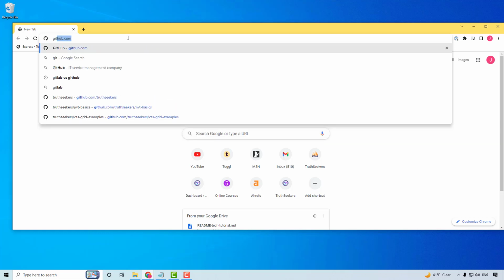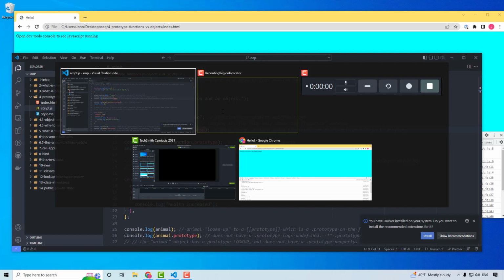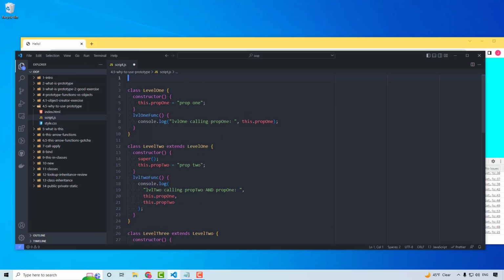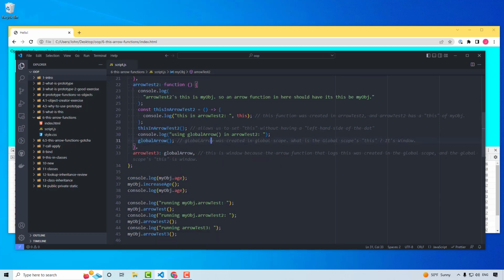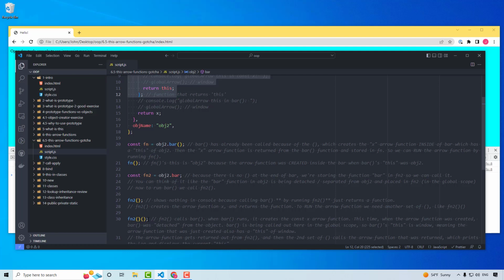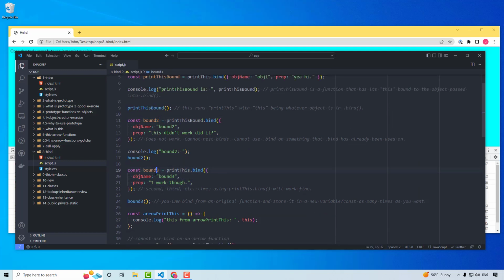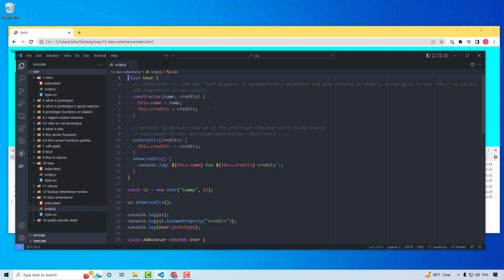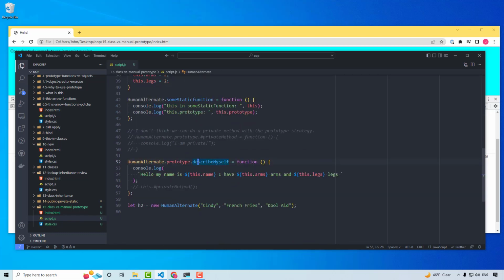Object Oriented Programming in JavaScript Tutorial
0:14 - Downloading and setting up the OOP JavaScript tutorial code

1:18 - 1 intro: Intro to OOP in JavaScript. Creating a basic JavaScript Object

5:58 - 2 what is prototype: Introduction to Prototype in JavaScript. Prototype is how JavaScript implements "Object oriented" principles. A "Prototype" Is a chain of objects linked to each other that an object will "look up to" to see if a function or property exists. If a property doesn't exist on the object itself, it will "look up" to its prototype. If the property is not found there, it will look up to the prototypes prototype, and so on until it reaches the parent Object type.

One of the major benefits of Prototype in JavaScript is that functions and properties are capable of being "shared", so a million instances of an object don't have a million copies of a function that all do the same thing.

13:21 - skipped 3-what-is-prototype-2-good-exercise

13:22 - 4 prototype-functions-vs-objects: Functions ARE objects in JavaScript. You can create properties on objects. In this section of the OOP JavaScript tutorial we show you that a function by default has a "prototype" property where we are supposed to store all functions that will be "looked up" to. This is where functions are stored when we start using JavaScript Classes in a later part of this JavaScript OOP tutorial

27:37 - Skipped 4.1

27:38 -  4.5 Why to use prototype (Optional) You may want to come back to this section AFTER we've covered classes, but either way is fine.

In this example we use JavaScript OOP principles to create 3 functions in a "lookup chain" with the Class keyword. Then we inject a method into one of the objects with the .prototype, and another method directly onto the function without the .prototype, so we can see that one of the functions is accessible and the other is not. The reason for this is because the JavaScript Class, or Object oriented system was designed to use the PROTOTYPE on a function to store properties and functions that are meant to be looked up to.

32:28 - 5 what-is-this. THIS in JavaScript. You can think of "this" as referencing the "left hand side of the dot".

39:11 - 6 this-arrow-functions This in Arrow functions. Arrow function scope behaves differently. When working with "this" in JavaScript Arrow functions, you want to ask yourself "What is the 'this' of the thing where the function was created?"

49:28 - 6.5-this-arrow-functions-gotcha Pay attention to WHEN the function is actually called, because that determines "what the this of the thing the arrow function was created in" is. In this gotcha we return a function to the global scope, which when called creates and returns an arrow function. Because the function that creates the arrow function was in the global scope, the window became the "this". This section explains these subtleties and how to spot them.

57:24 - 7-call-apply CALL and APPLY in JavaScript OOP allow you to call functions while forcing the 'this' to be something else.

1:07:12 - 8-bind BIND in JavaScript forces a "this" to be something else, and keeps it that way for the lifetime of that function.

1:12:27 - skipped 9-this-in-classes
1:12:28 - 10-new  The new keyword is a concept used in JavaScript OOP to auto create and return objects for us. When you invoke the 'new' keyword a function will automatically create an empty object, use it as the 'this' to store properties passed into the function, and return the object for you.

1:19:14 - 11-classes classes in JavaScript make the OOP JavaScript features much easier to manage. The class keyword bundles up the "new" keyword functionality and the prototype functionality for us, AND gives us new features such as private methods.

1:22:43 - 12-JavaScript-Lookup-inheritance review of JavaScript OOP without using Classes.

1:23:43 - 13-class-inheritance JavaScript doesn't really have an "inheritance", but it does have an "extend" where objects "extend" other objects.

1:29:49 - 14-public-private-static methods. We show the difference between public, private, and static methods in JavaScript OOP.

1:33:28 - 15-class-vs-manual-prototype In this last section we compare how to create an object using class, and then how to create the same object without using the class keyword. We demonstrate internally how public and static methods work.